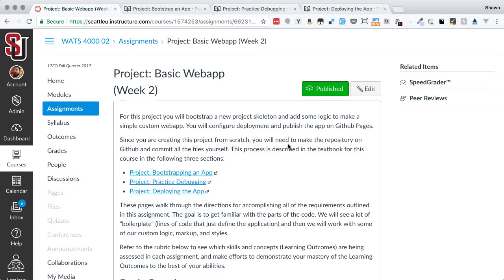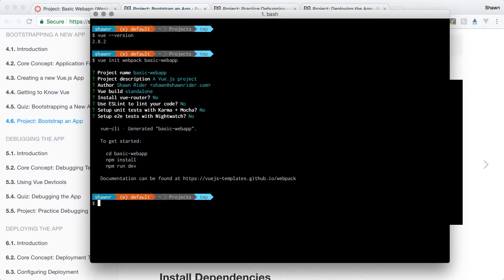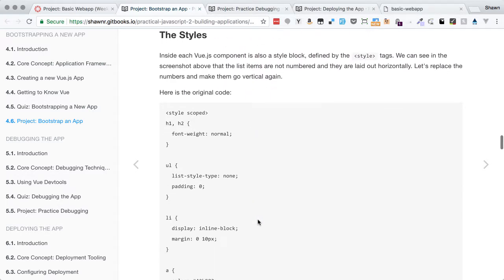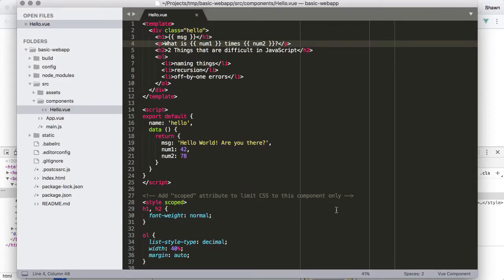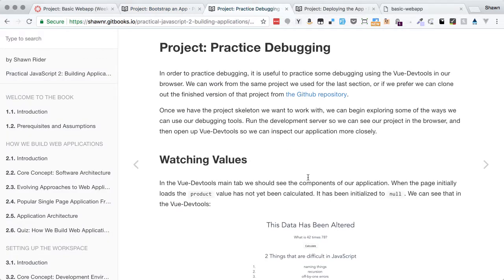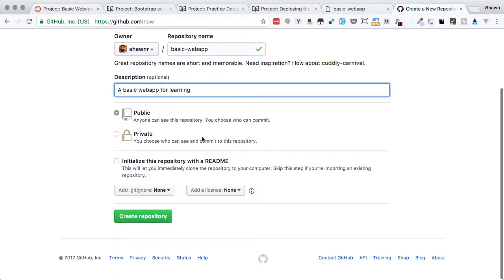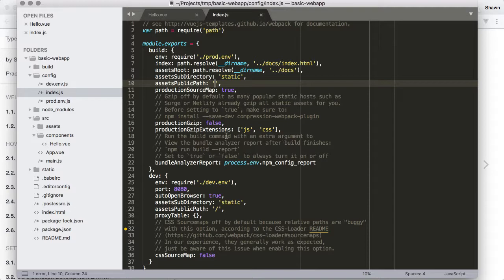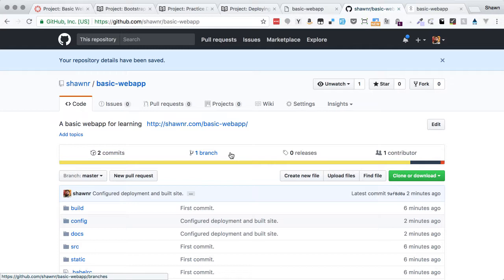deprecated WATS 4000: Basic Webapp Project Walkthrough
A walkthrough of the Basic Webapp Project described in Practical JavaScript 2: Building Web Applications.